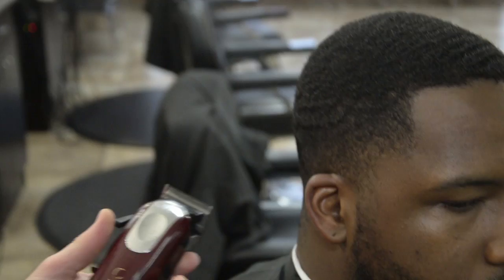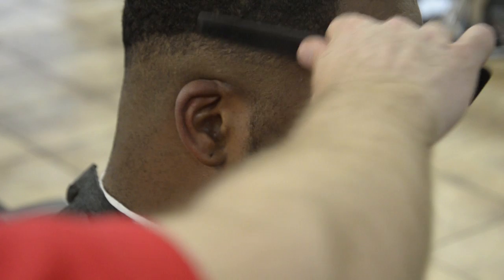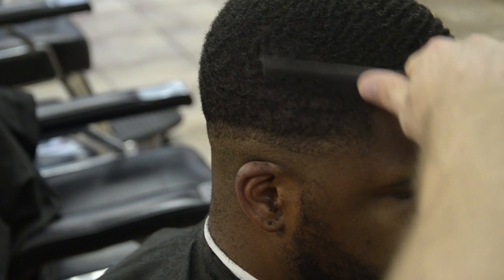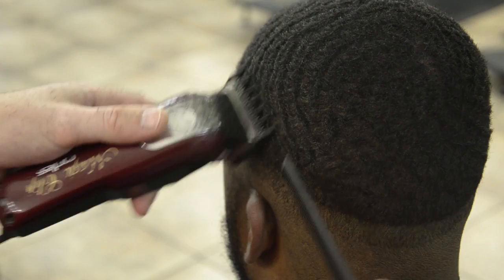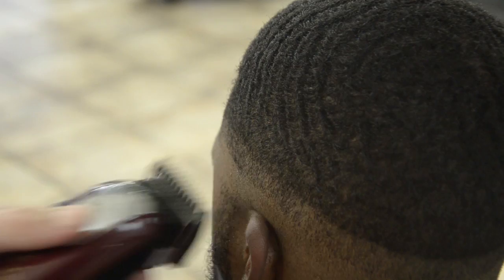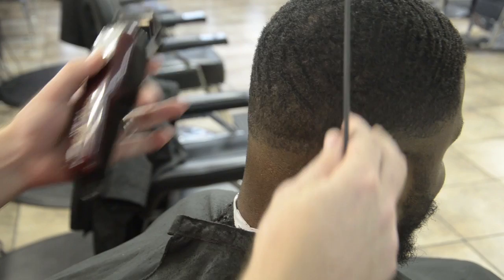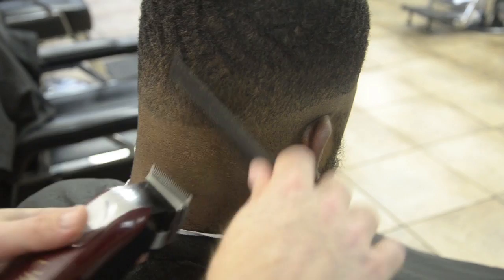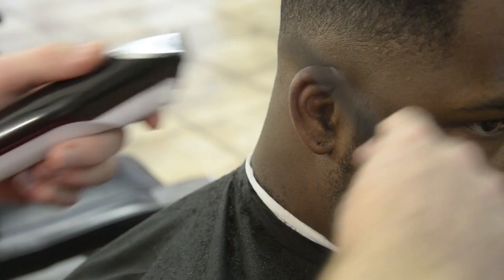Beginner Barber Tips | How To Do a Skin Fade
Adjustable Clipper Bald Fade Tutorial